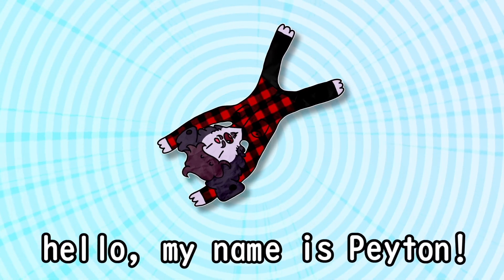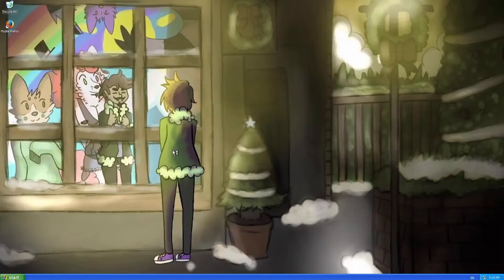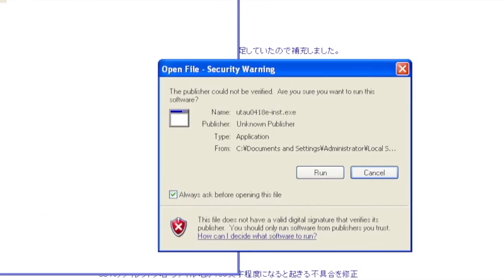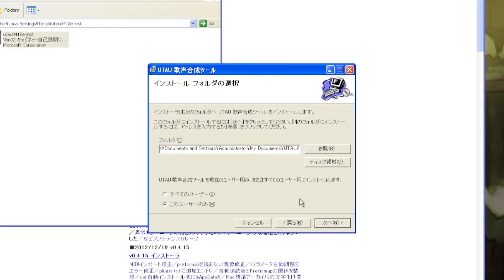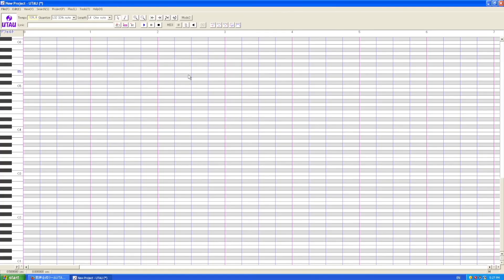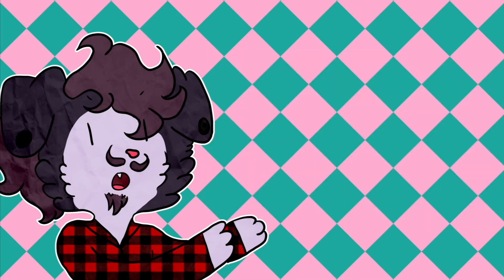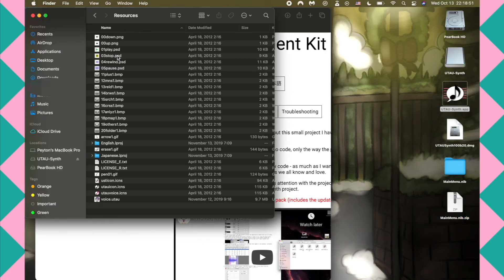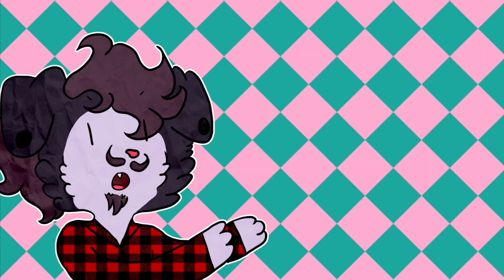Downloading UTAU & UTAU-Synth Guide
UPDATE JANUARY 2025: I know I am a little late, but UTAU-Synth was updated to work on current versions of macOS! Also sorry if I didn't get to your comment if you needed help, I received a lot of them and it overwhelmed me! I didn't expect this to blow up so much. Thank you. I may consider doing more guides like this in the future!

UPDATE JUNE 2023: UTAU-Synth no longer works on macOS Monterey and above. I will update again if this changes in the future. I recommend using OpenUtau instead regardless of platform though! It is a lot less primitive than UTAU and UTAU-Synth.

This is a PC and MAC tutorial for downloading/installing UTAU or UTAU-Synth.

★ Video Roadmap ★

✱ Intro ✦ 0:04
✱ UTAU Windows Install ✦ 0:58
✱ UTAU-Synth Install ✦ 3:23
✱ Outro ✦ 5:20

★ Links ★